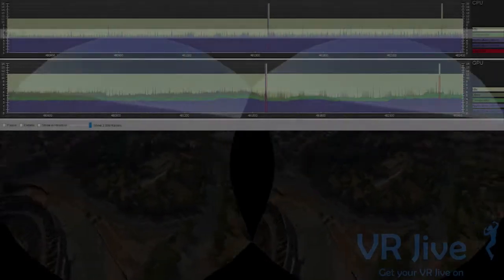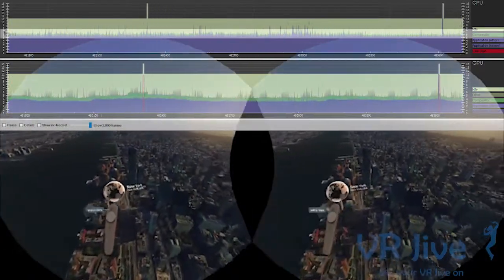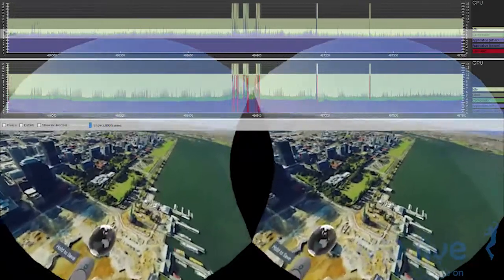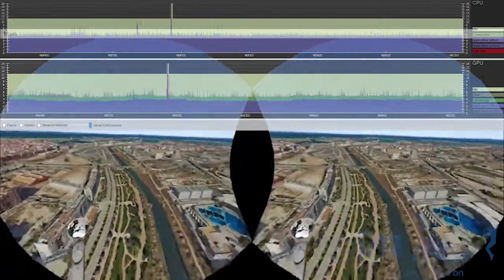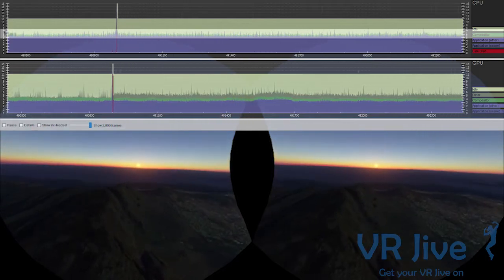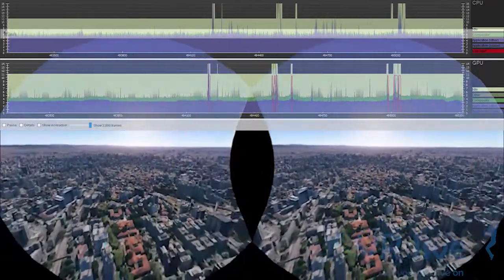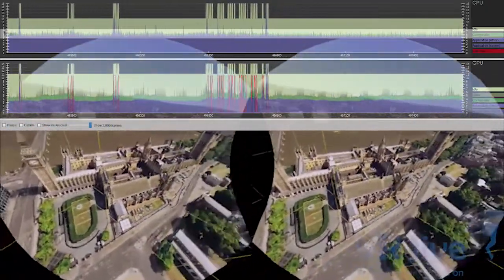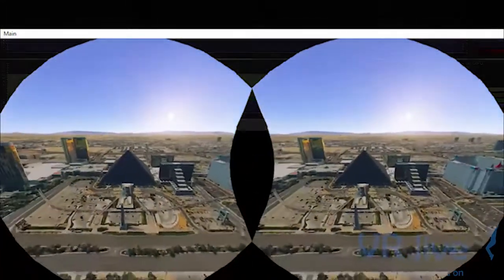VR Jive Budget PC Test Google Earth VR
Google has given us a new spin on Google Earth with Google Earth VR. Just like the desktop app you can explore the world but now you get to fly around the earth or walk through cities as a giant or just as a standard size guy. The 3D cities make you feel like you are there but you have to put up with poor quality scans of trees and cars that you get on the desktop app. I spent an hour or two getting the feel of this VR experience and enjoyed it thoroughly. Walking over your own home is a blast and going to brilliant places like New York City and walking around the town or acting like Godzilla trying to stomp on buildings must have made me look like a little kid going nuts. It’s mind provoking and surreal and on a Budget PC runs perfectly fine. You do see the card entering into reprojection but only when loading a new scene so the software may mistake the change in scene as a drop in frame.